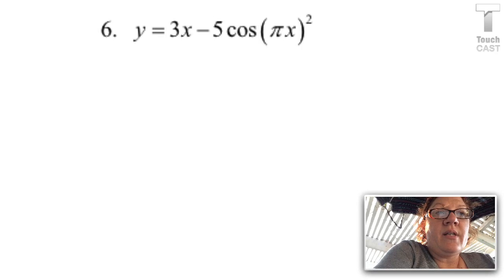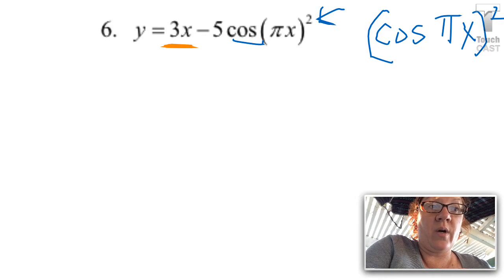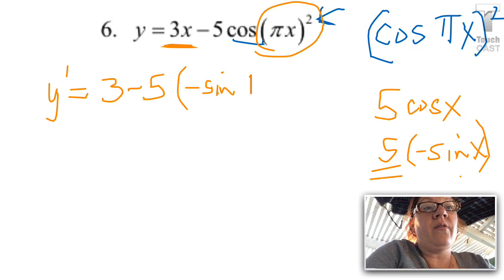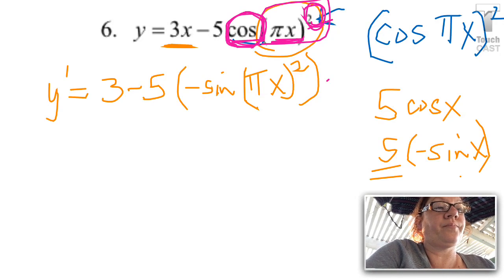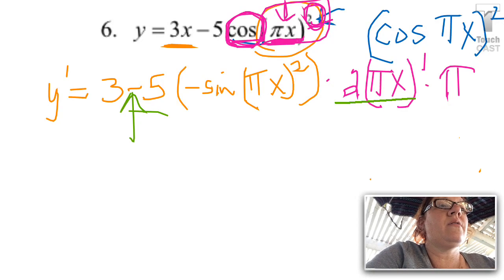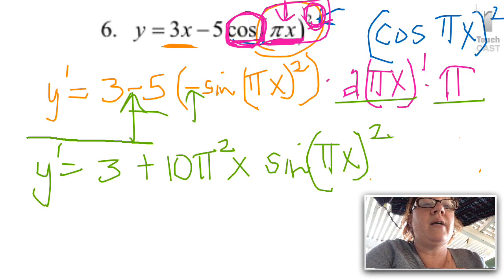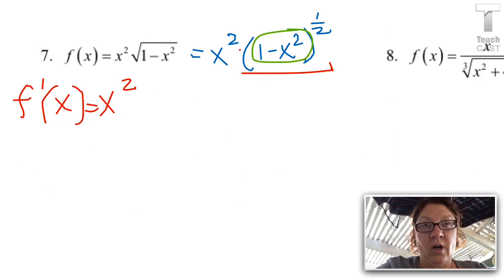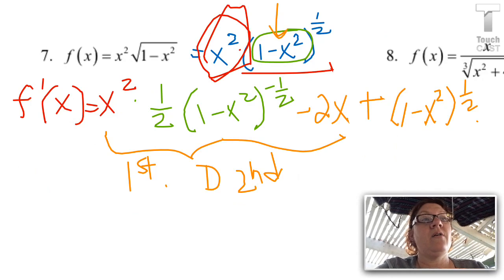2.4 notes pt3